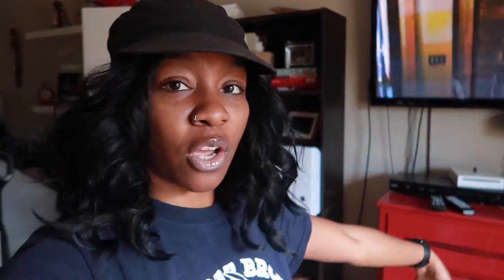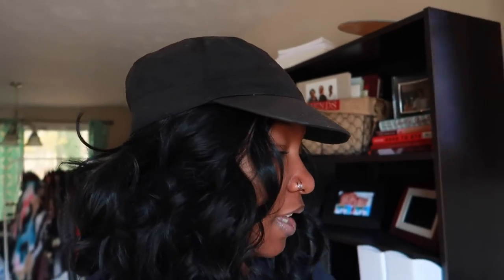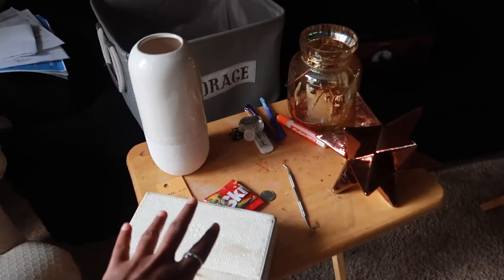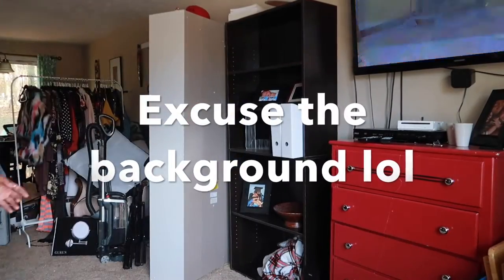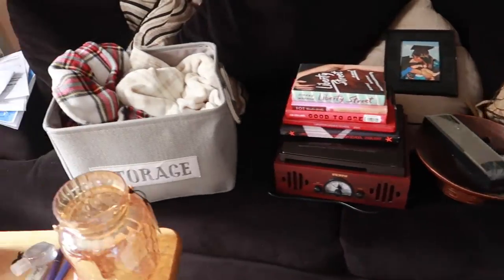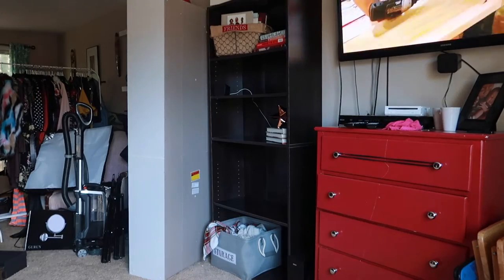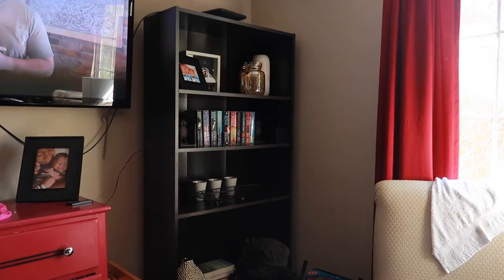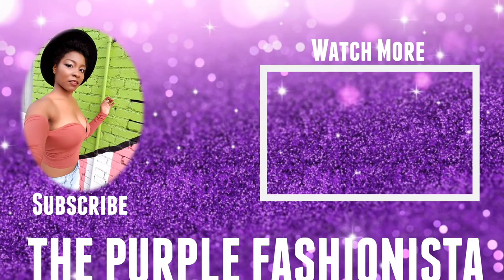DECORATE WITH ME | Styling my Bookshelves | The Purple Fashionista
I finally am able to (in my opinion) successfully vlog this process lol.  Come into my world as I give my bookcases a new look!